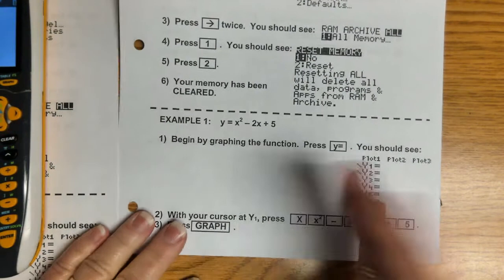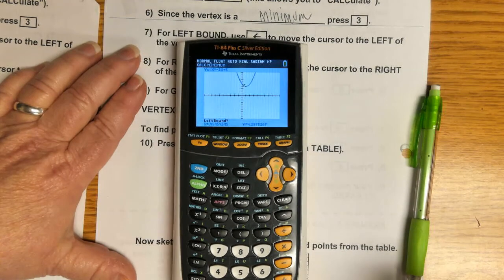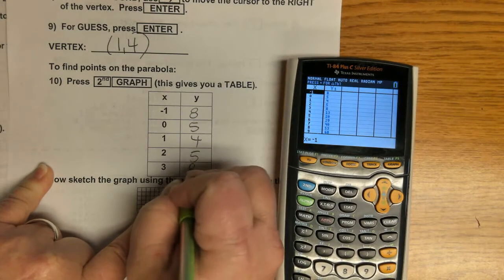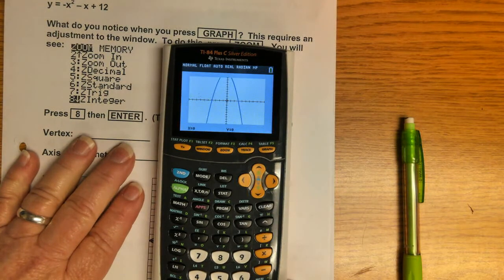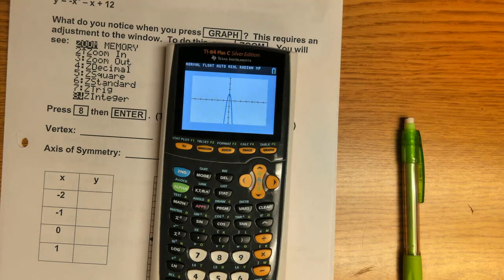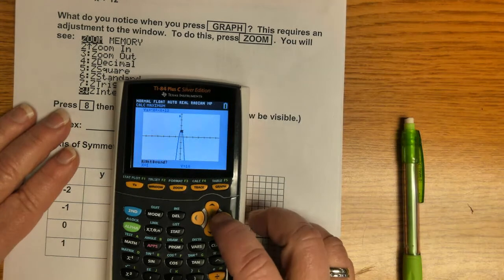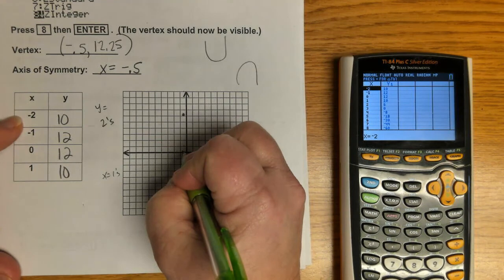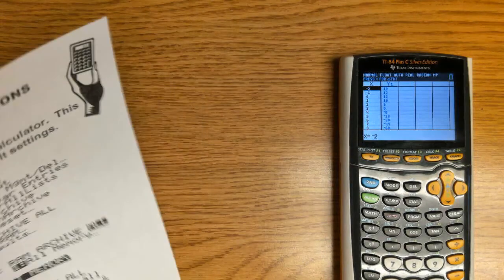Graphing Quadratic Functions on the Calculator